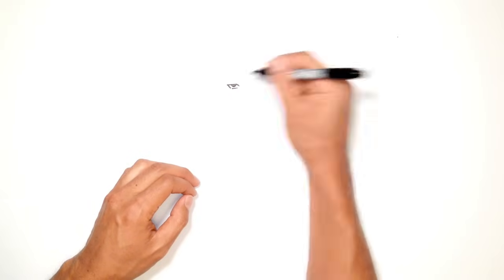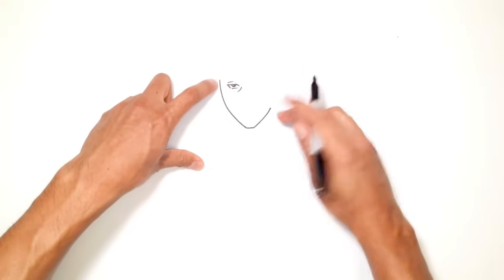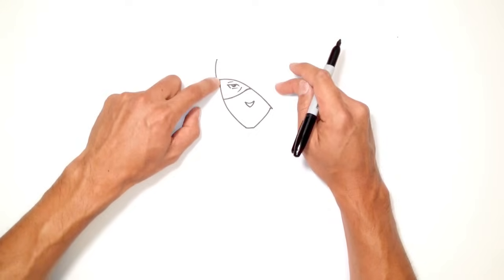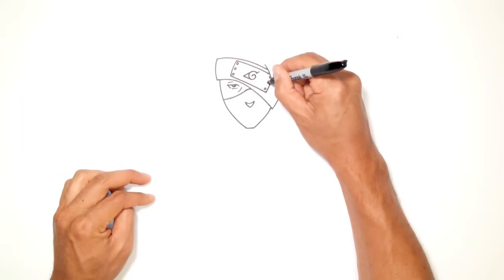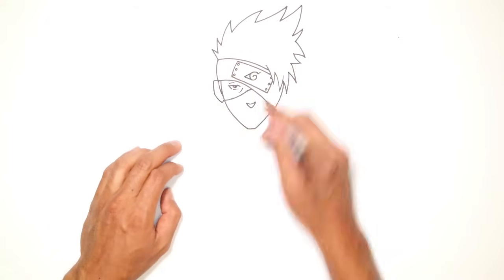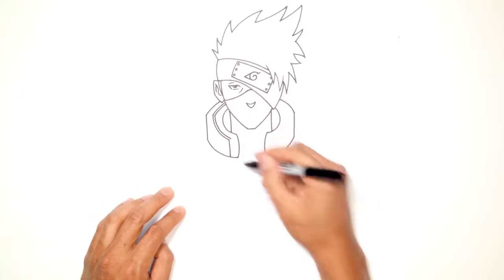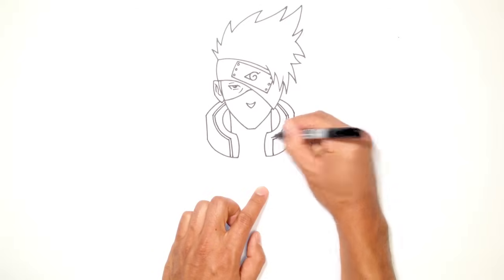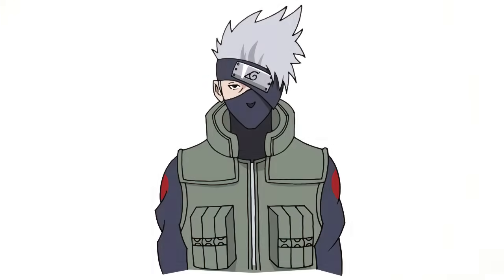How to Draw Kakashi | Naruto Shippuden